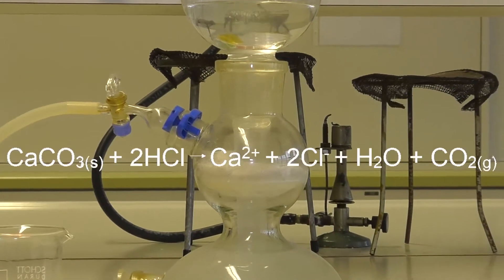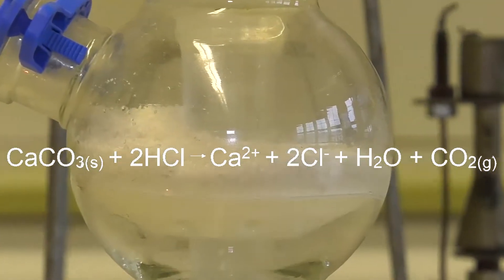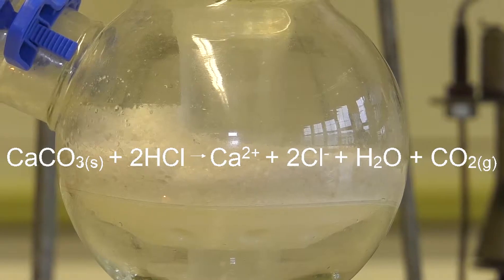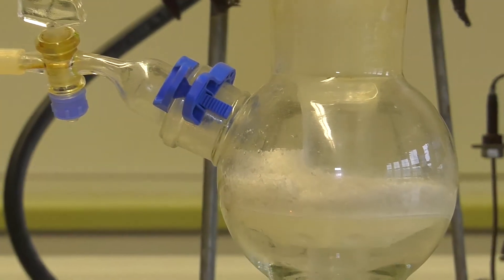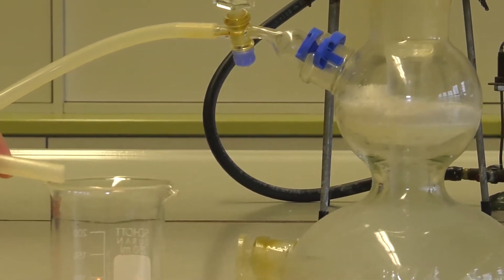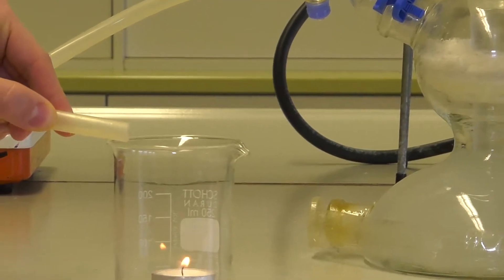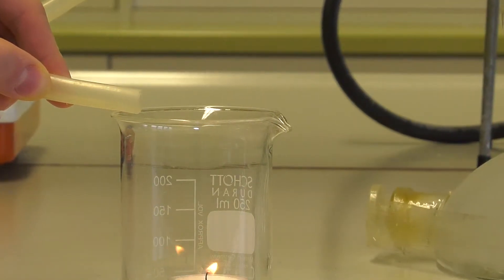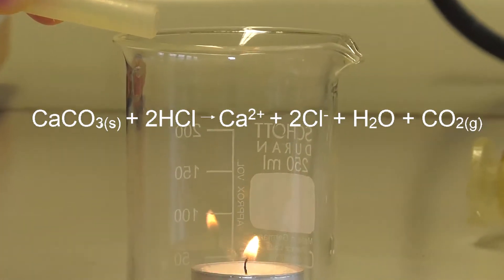QUENCHING A FLAME WITH CARBON DIOXIDE